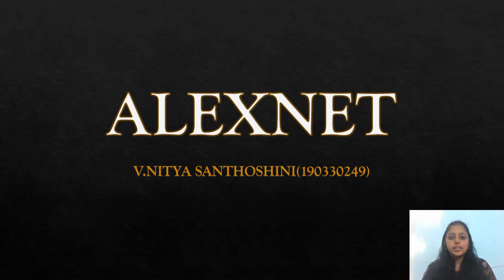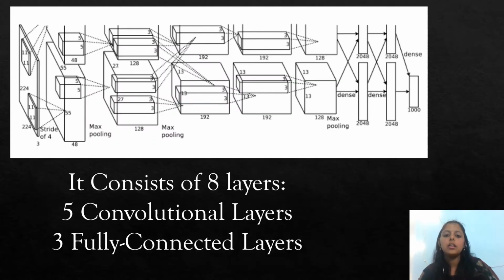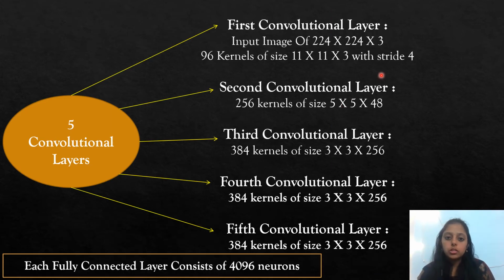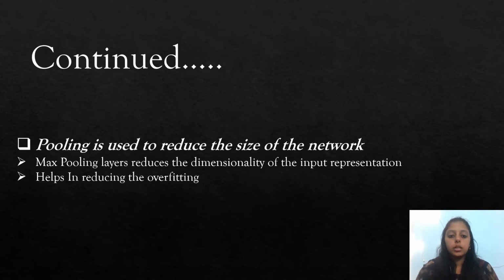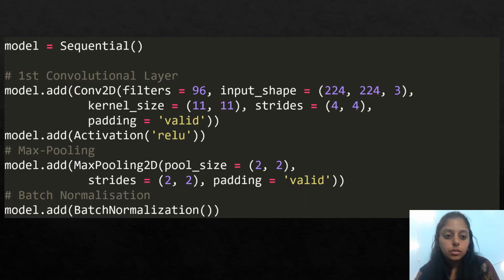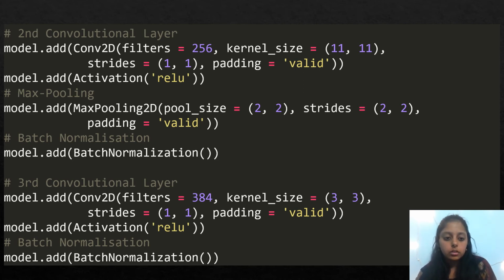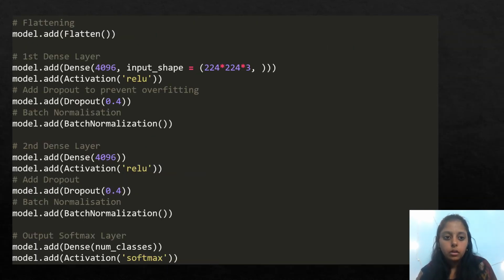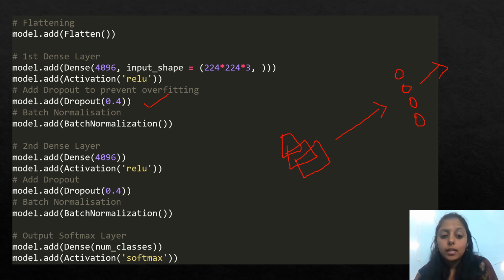Deep Learning Tutorials - ALEXNET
Author : V.Nitya Santhoshini